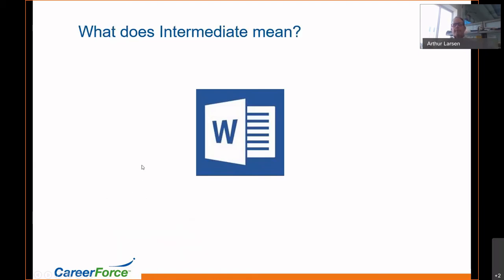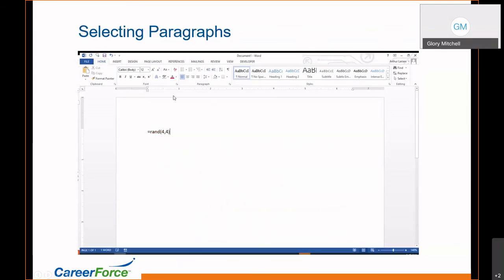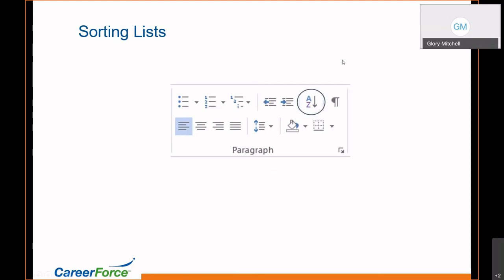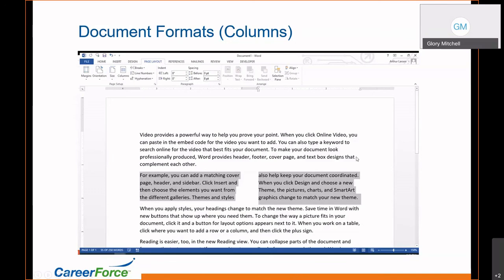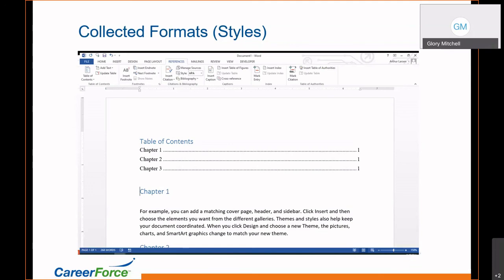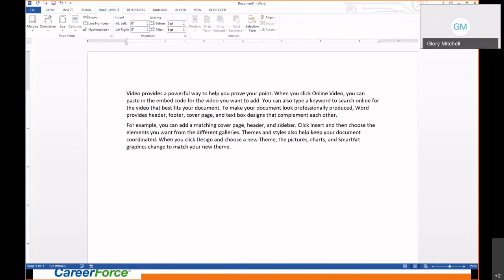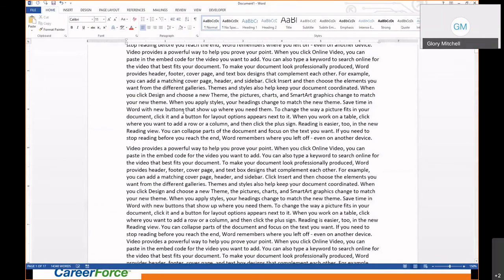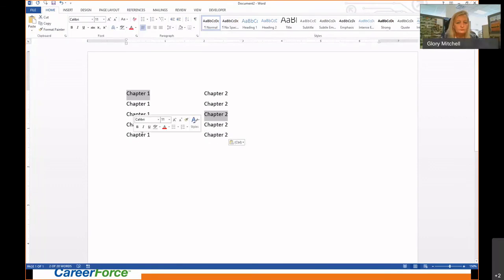Intermediate Microsoft Word - September 17, 2020